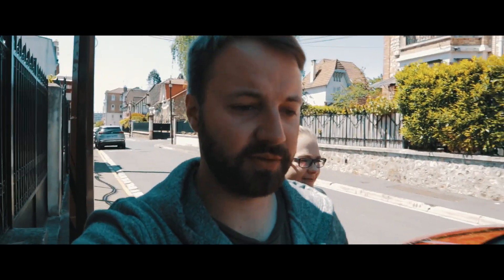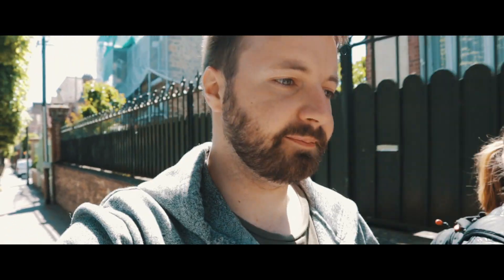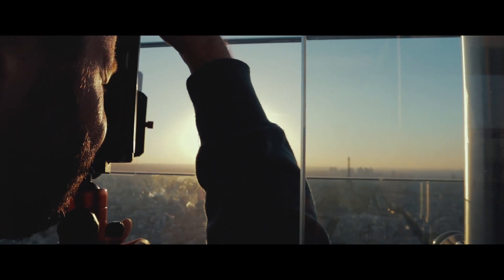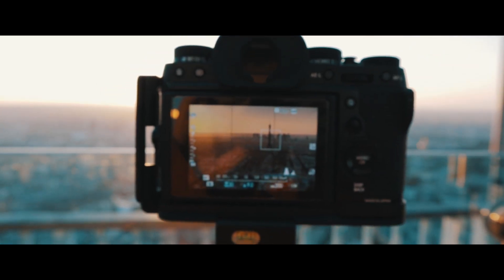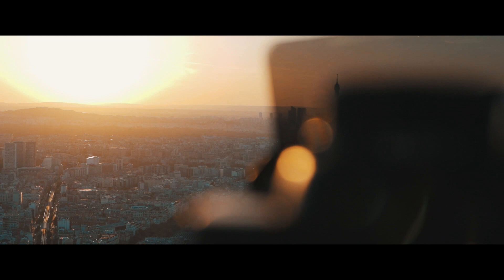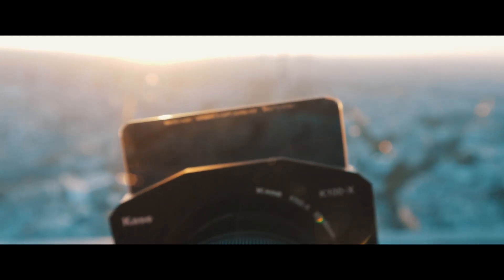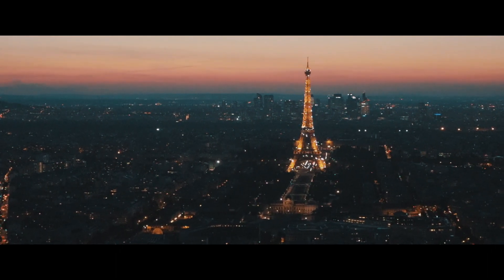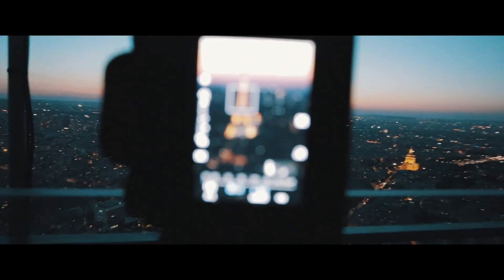Photographing City of Paris - The Monteparnasse Tower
Hello Folks,

let me invent you to my photographic journey at the beautiful city of Paris, France.

In May i did a 4 Day Trip for photographing a few of the worlds famous sights like the Eiffel Tower, Louvre or Notre Dame.

Keep on Rockin´

Dany K.